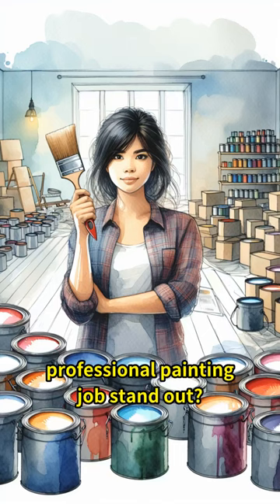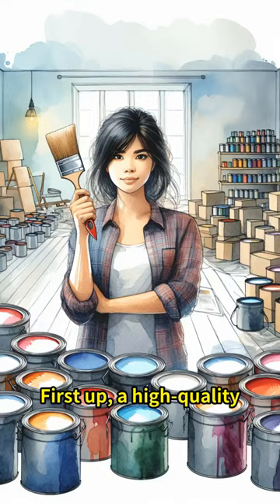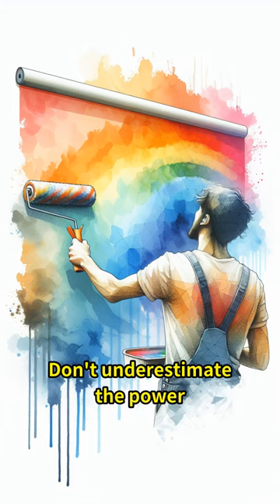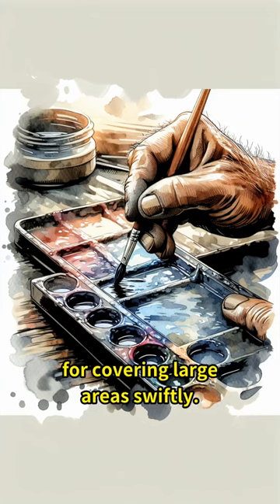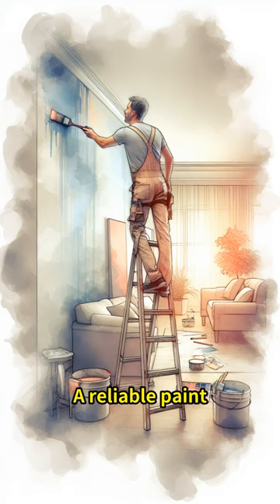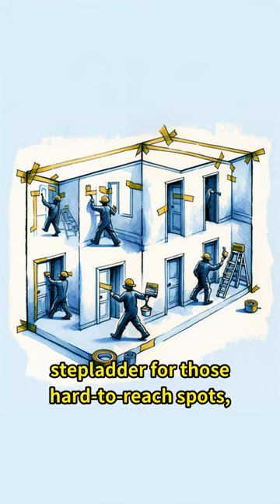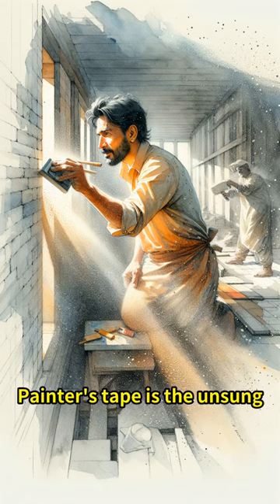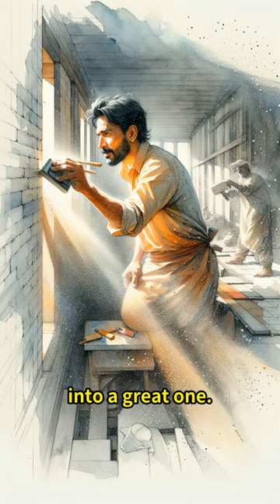Essential Tools For Painting Your Home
Berkeley Painters

oakland painters, oakland house painting, oakland painting, house painting oakland, painters near me